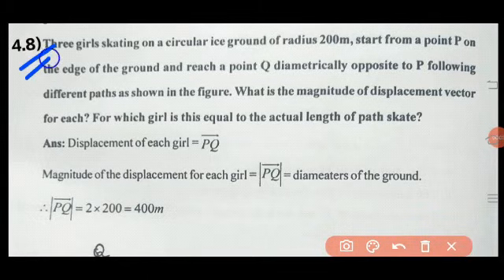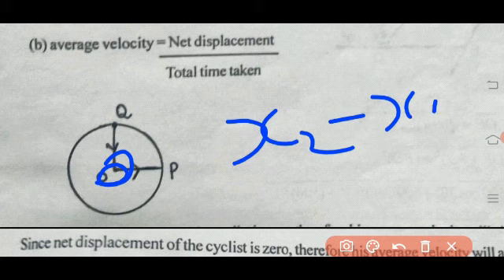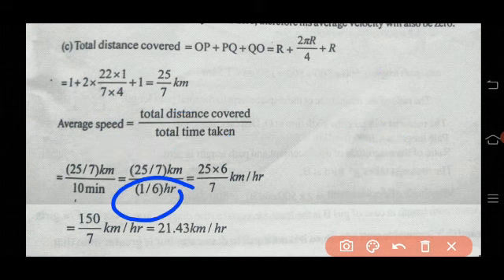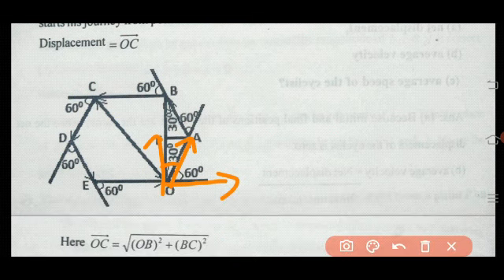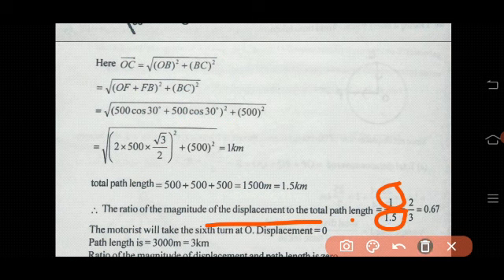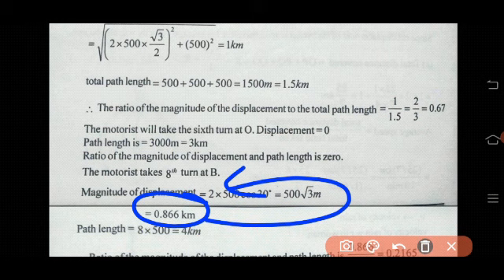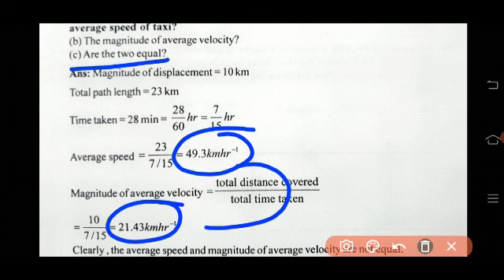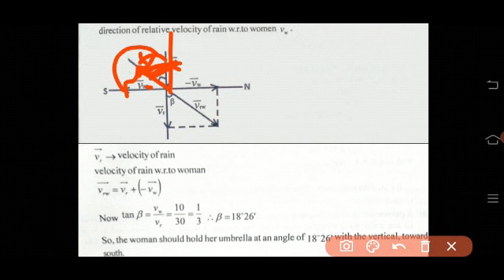UASK Motion in a plane I PU physics NUMERICAL PROBLEMS Part 1/2